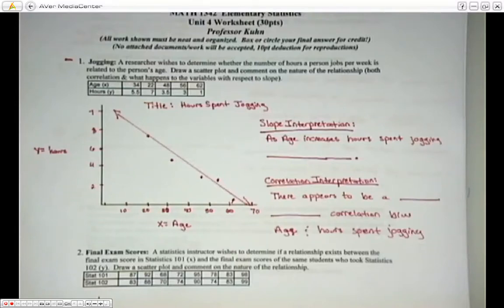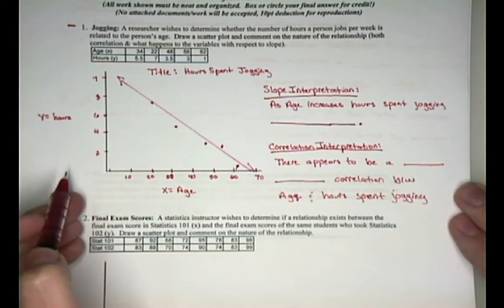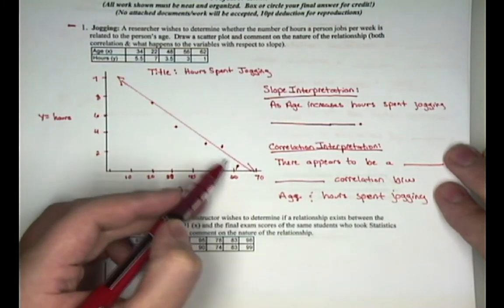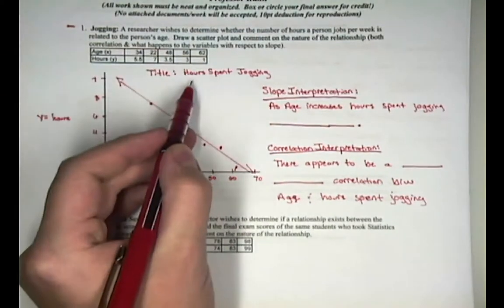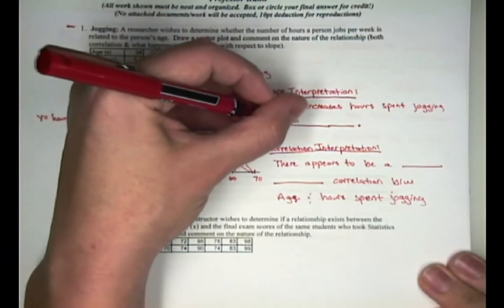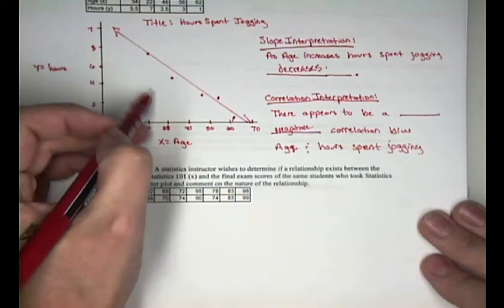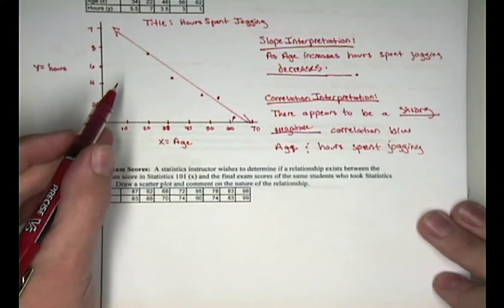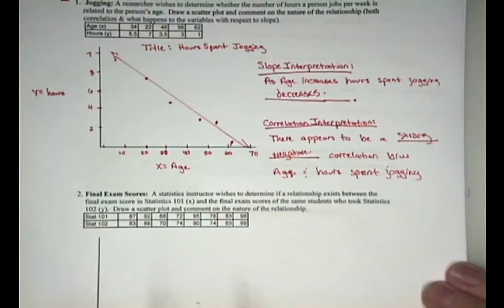Elementary STAT Worksheet 4 #1 Scatter Plot.mp4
Linear Regression Scatter Plot by Hand + Interpretation